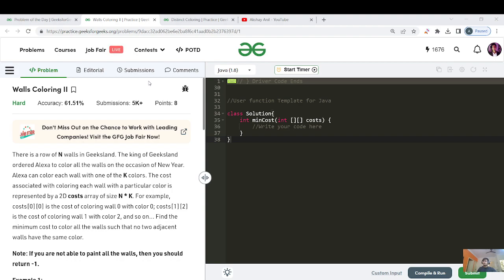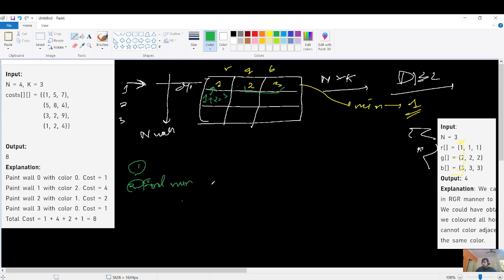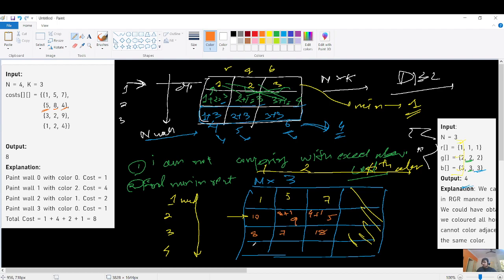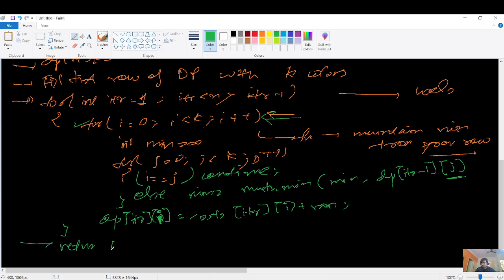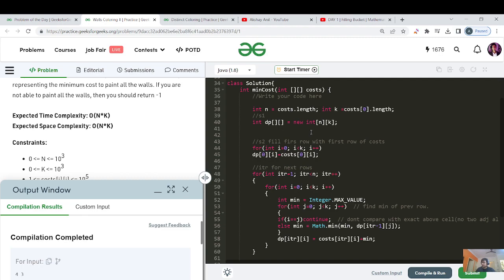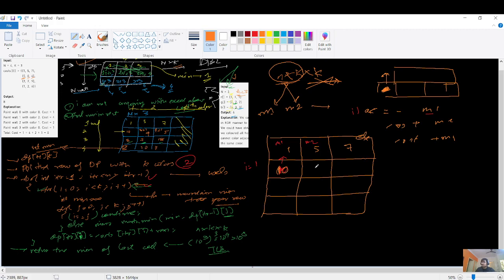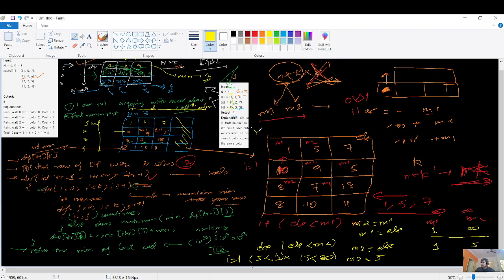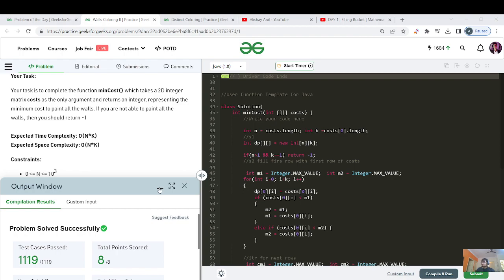Walls Coloring II | GFG POTD TODAY 5 Dec | JAVA /C++ | Leetcode 1931 | DP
1. O(N*K*K), O(N*K) - Same approach as used in DAY 103.
2. O(N*K), O(N*K) - Elimated the repeating steps using two pointers

00:00 Introduction
02:52 Dry Run
9:28 Pseudo Code
14:06 Code 1
17:08 Optimised approach
23:52 Code 2
29:40 End